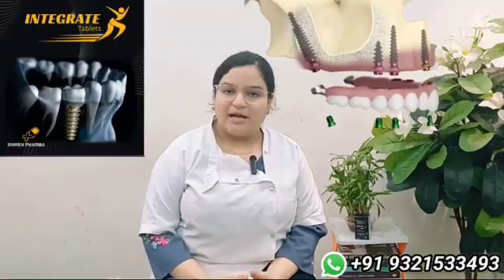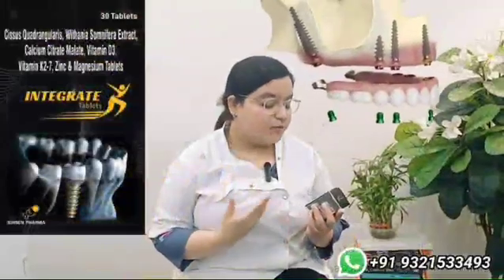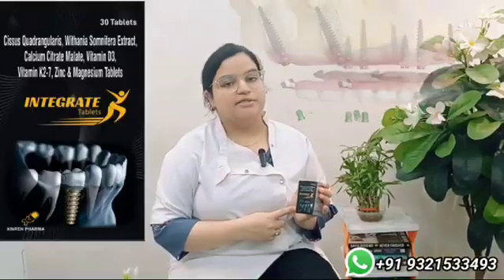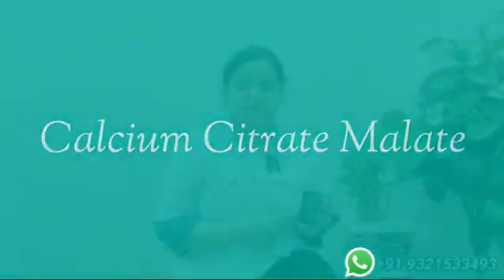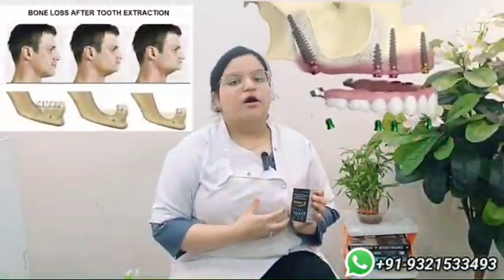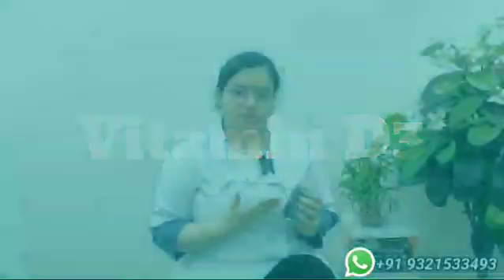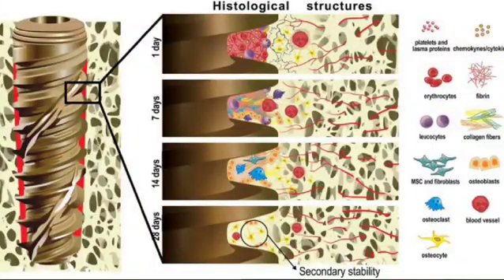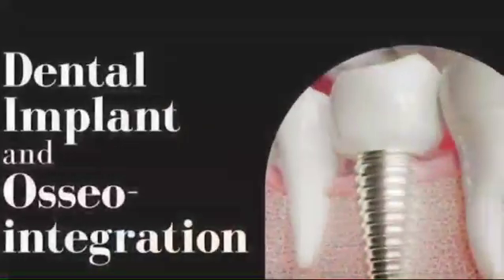FEEDBACK ON INTEGRATE TABLET